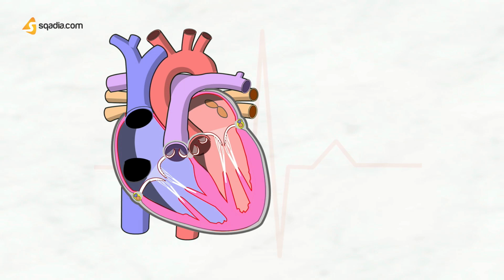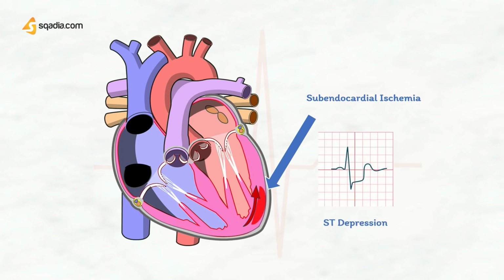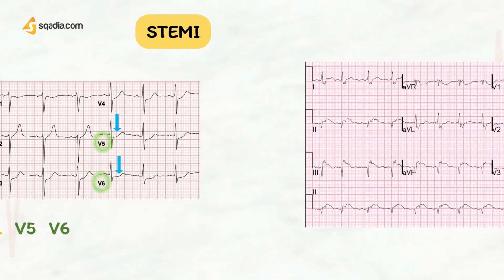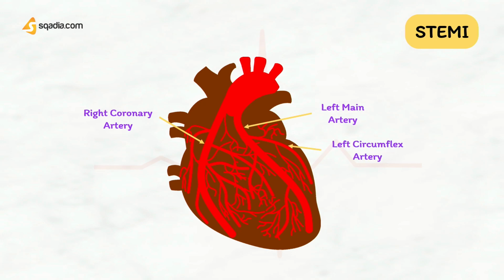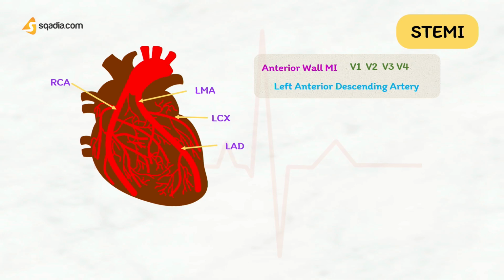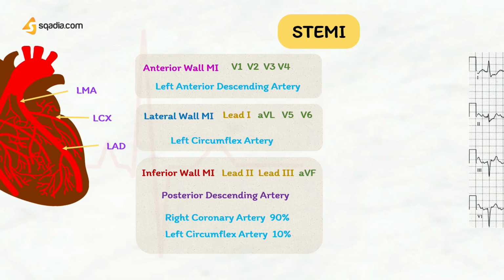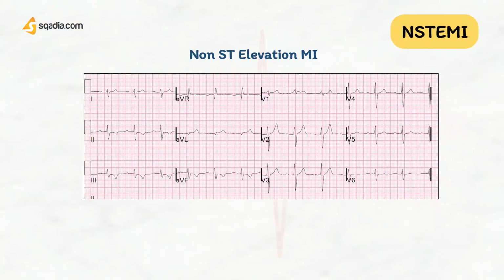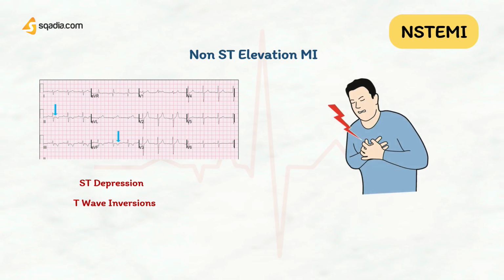ECG Interpretations | Ischemia | STEMI and NSTEMI | Cardiology